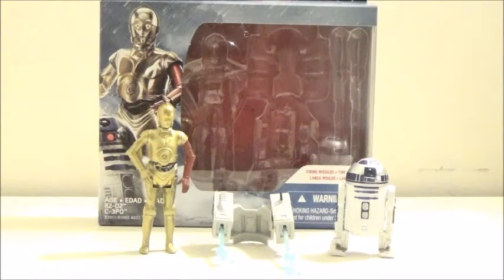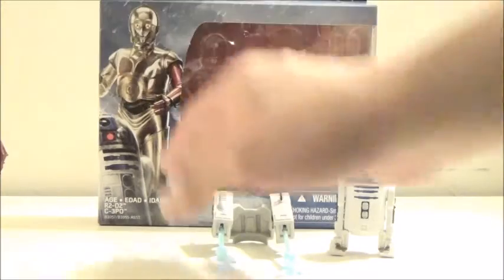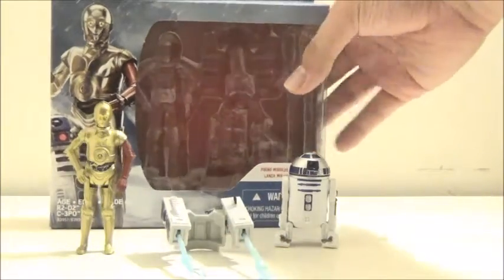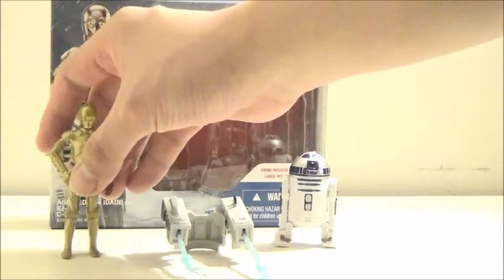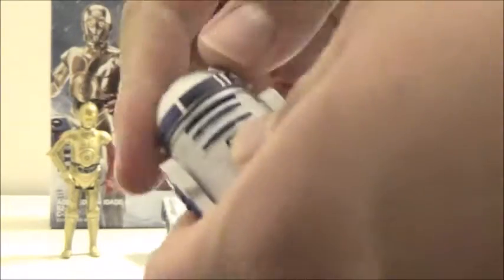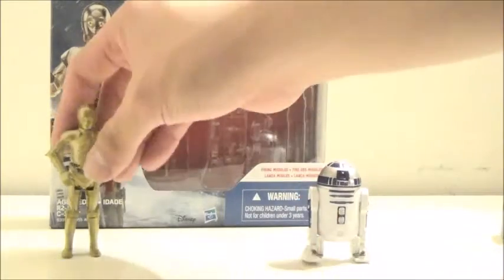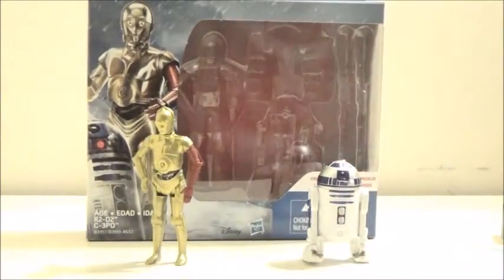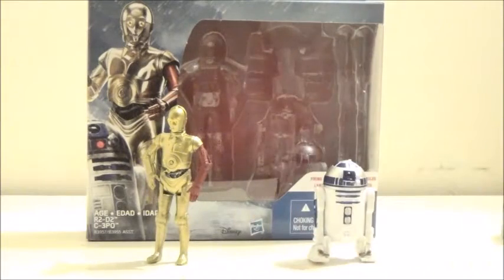Star Wars Episode VII: The Force Awakens C-3PO & R2-D2 Two Pack Review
Now I personally think this set is a mixed bag.  While it is a cool to own a figure of C-3PO for the first time, I can see why many fans might pass on this set.  Both figures are based on rather iffy Mission Series figures, which weren't the best design figures out on the market by any means.  C-3PO has some pretty decent paint applications and while it isn't the worst figure it is a bit small.  R2-D2 is also decent, however the missing third leg option does bring a down a few points.  Overall the set is still a nice way to get the two iconic droids especially if you want to get the Force Awakens version of C-3PO.

Check Out:
Herotaku.com
Gideonburogu.com